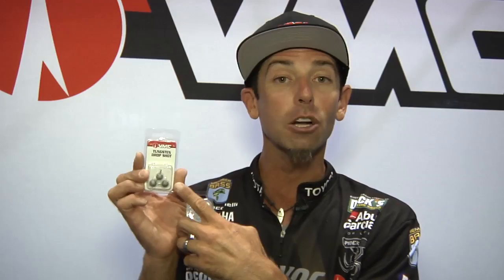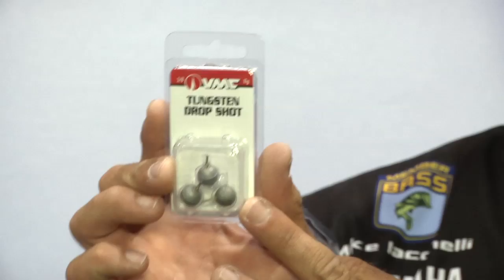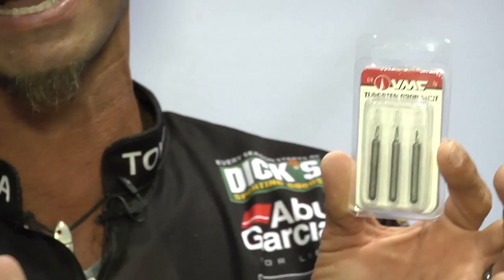New VMC Tungsten Drop Shot Weights with Michael Iaconelli ICAST 2012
TW met up with Michael Iaconelli in the VMC booth at the 2012 ICAST Show in Orlando to discuss the new VMC "Ike" Tungsten Drop Shot Weights.